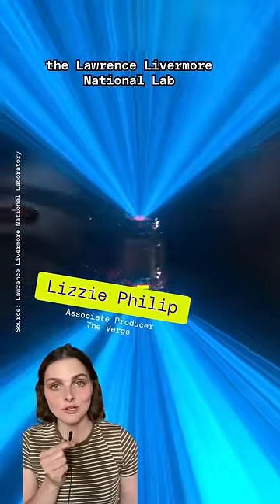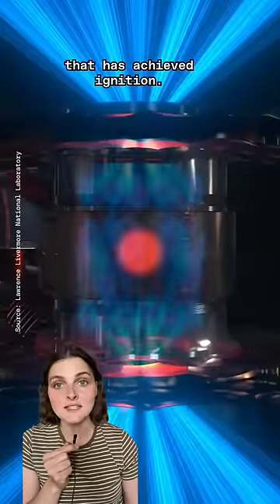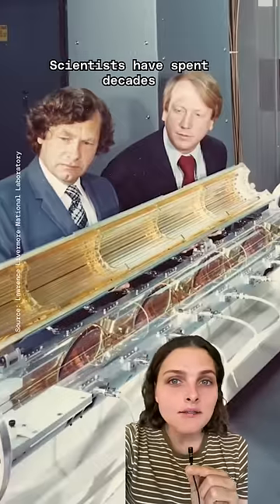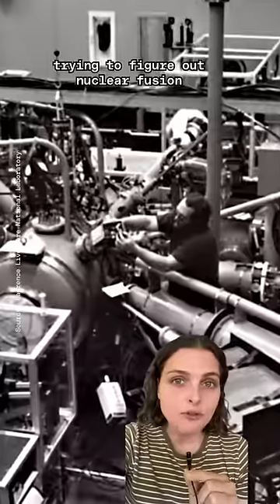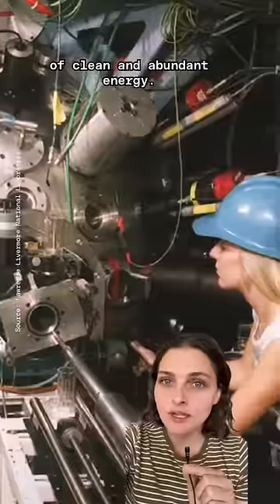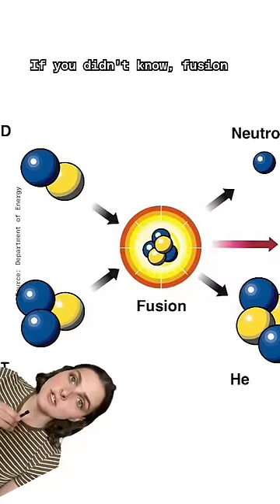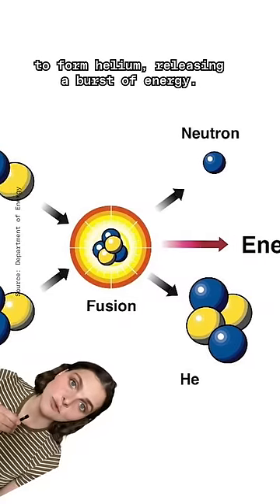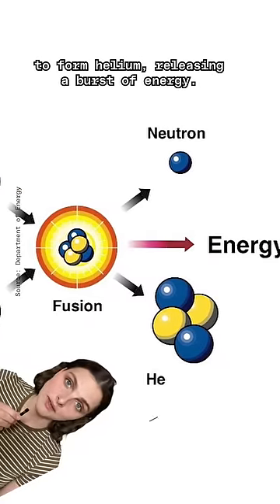Researchers just reached fusion ignition for the first time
The Department of Energy just announced a big step in reaching fusion energy. Here's what it means.